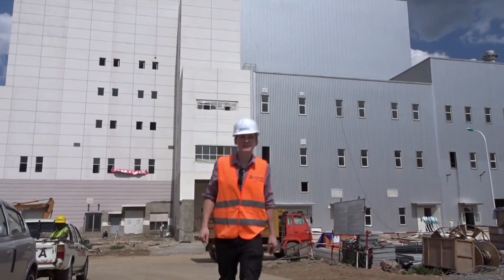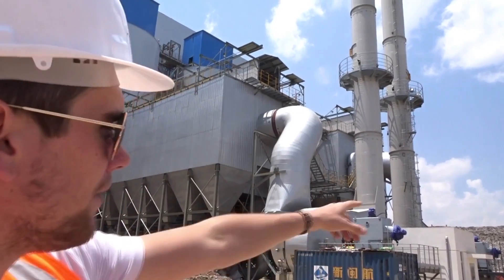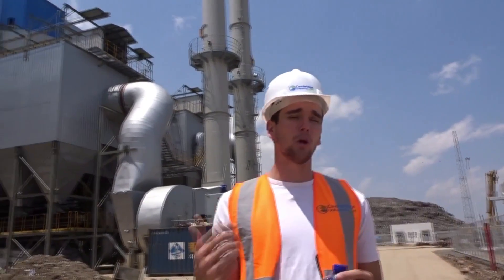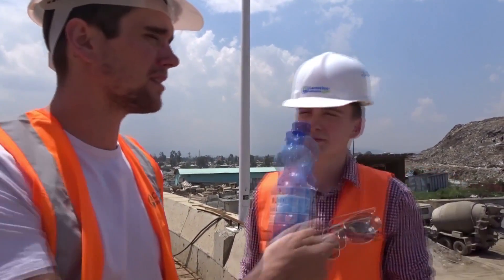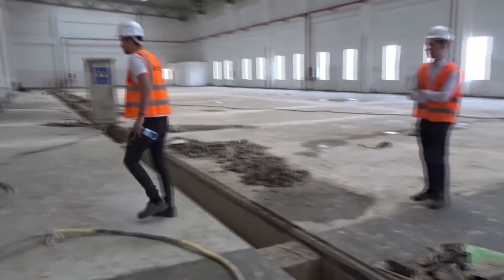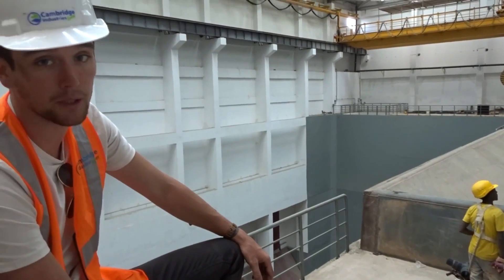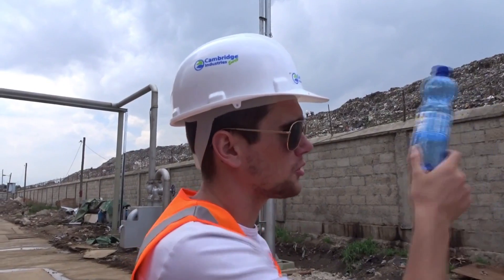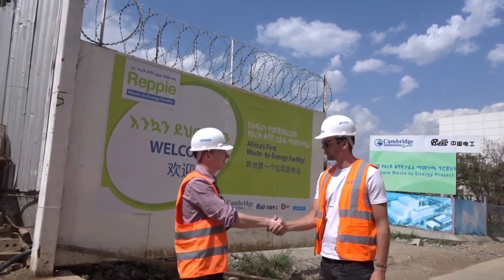Reppie Africa's First Waste to Energy Plant!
The workings of the Reppie waste to energy plant in Addis Ababa, Ethiopia. An amazing project which will change the future of waste treatment in Ethiopia!